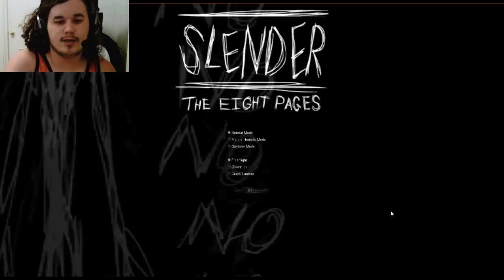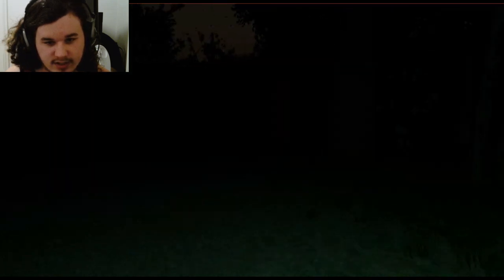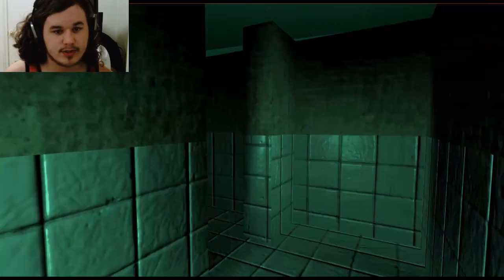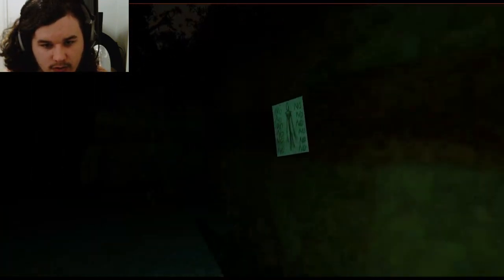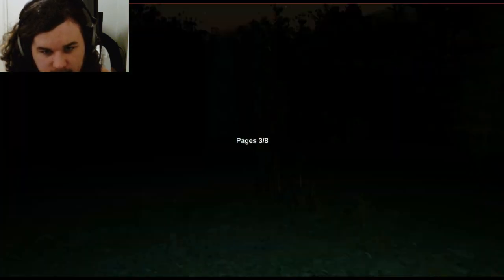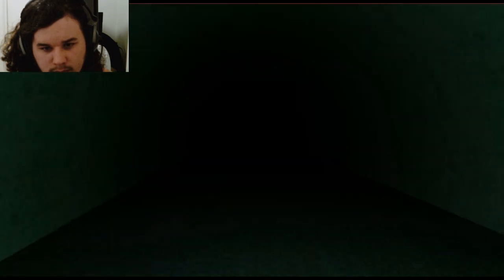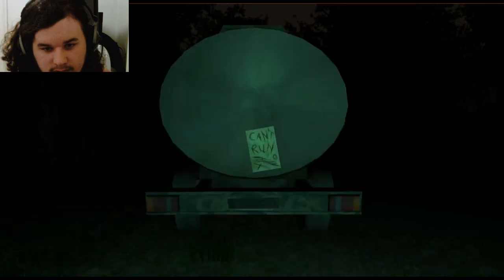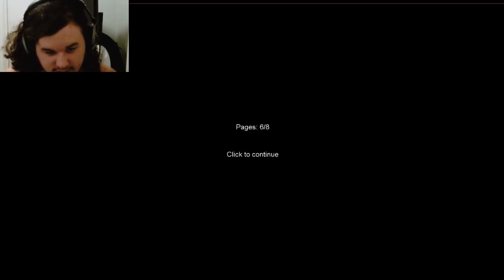Slender: The Eight Pages | Glowstick Only SUCKS!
H-Hey everyone! So yeah, I decided to play Slender: The Eight Pages with only the Glowstick because I gotz teh balls!